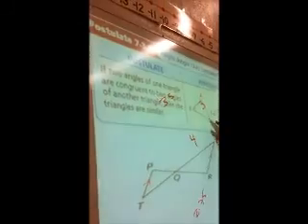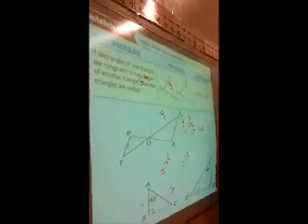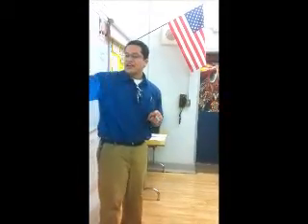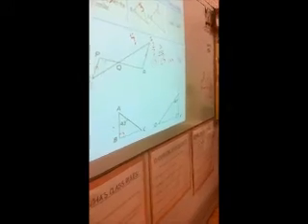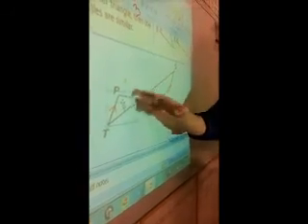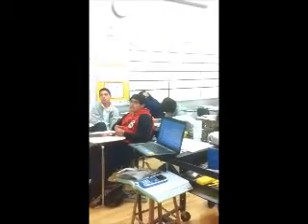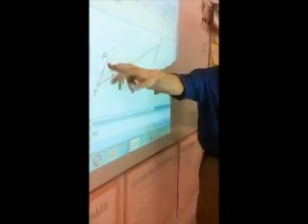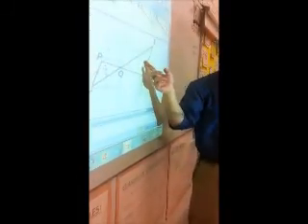EDUC 568 PSolis TE4 p3/3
Phillip Solis leading an exploration that look at similar triangles.